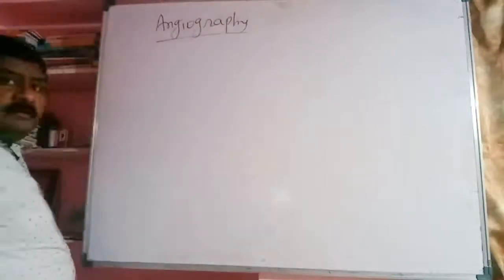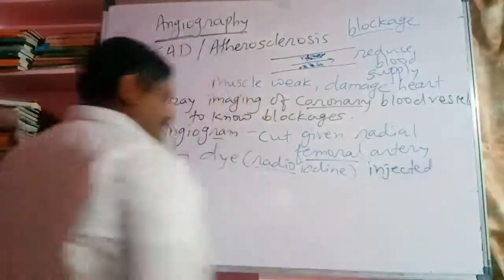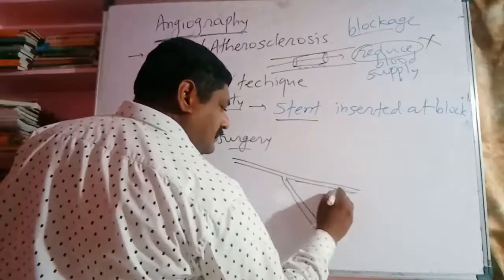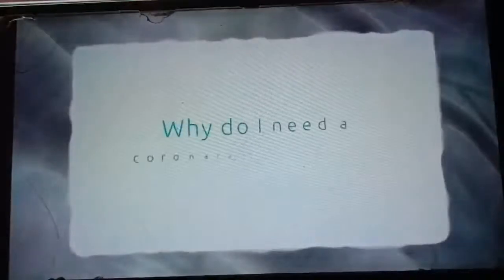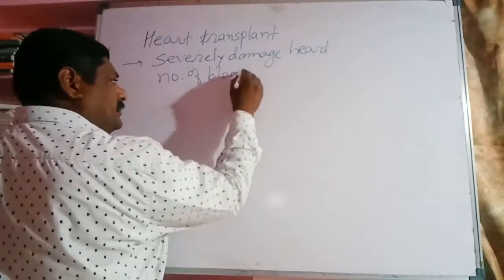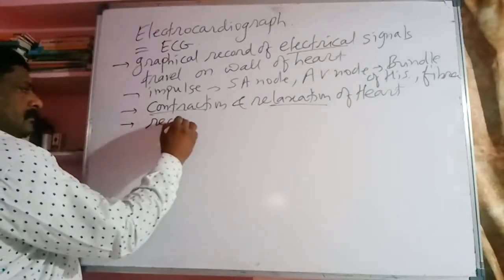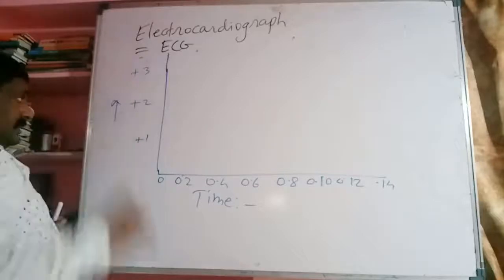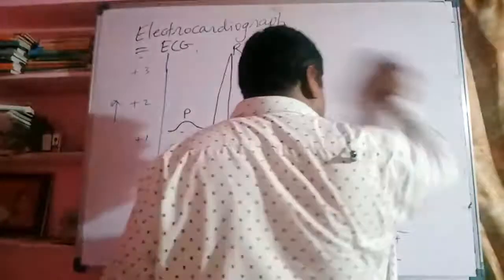Circulation;- Angiography, Angioplasty. Heart transplant& ECG by Vinod Chaudhari biology tutorial